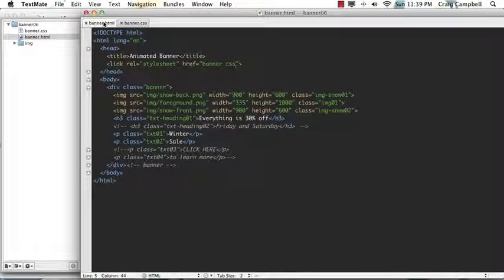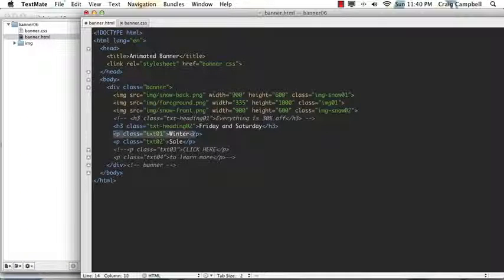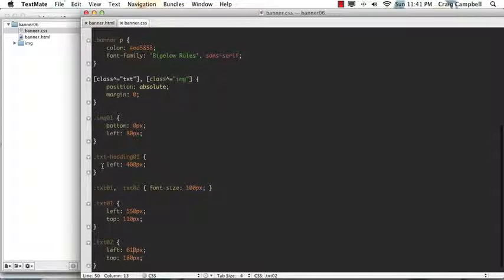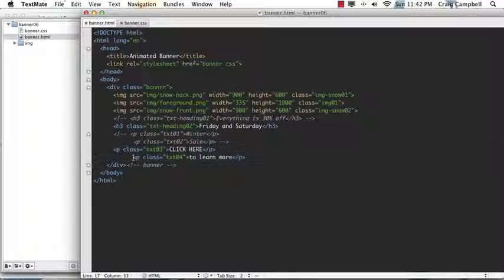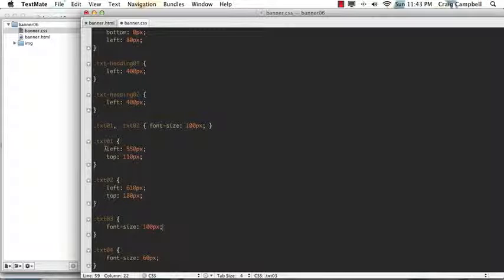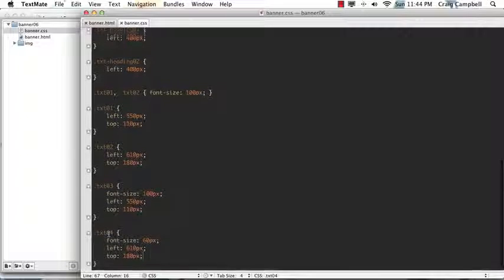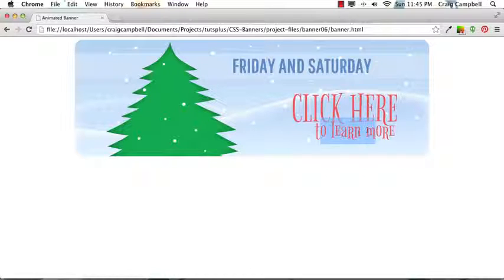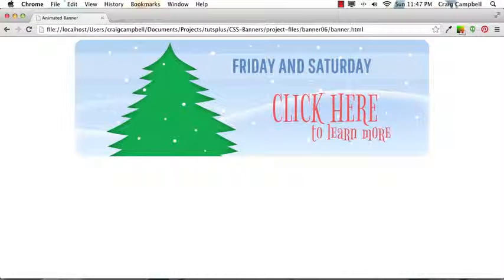How To Create Animated Banners with CSS- part 15